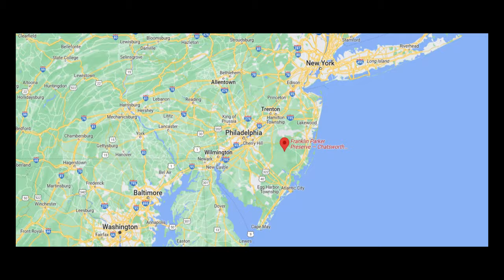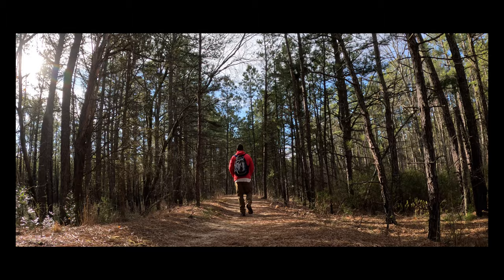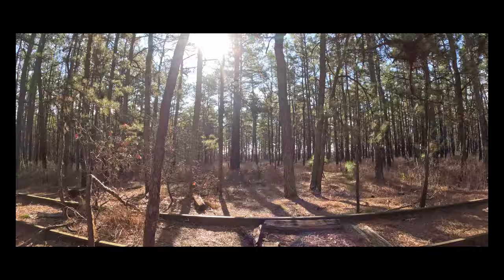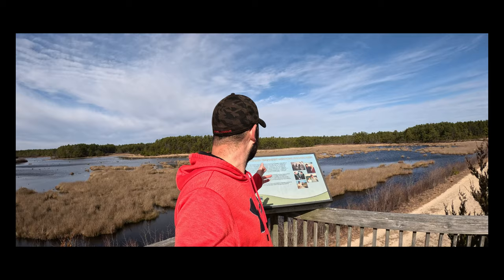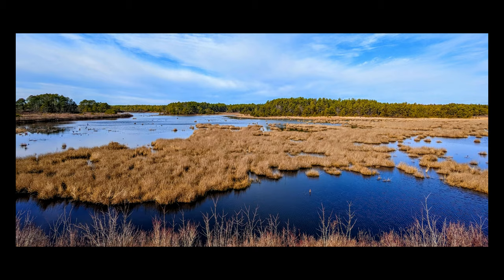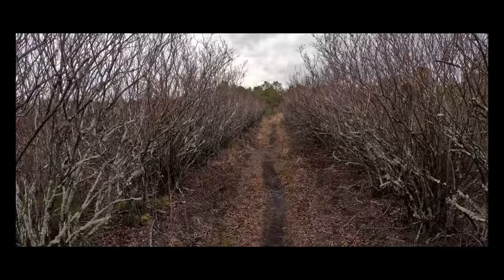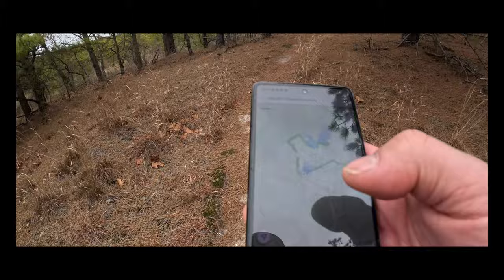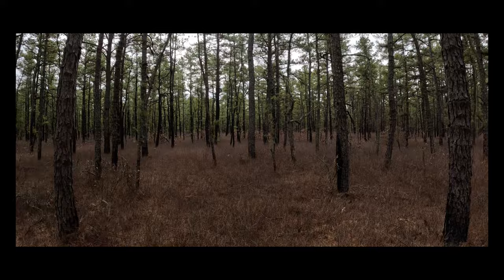FRANKLIN PARKER PRESERVE - Hiking the Red Trail - Exploring the New Jersey Pine Barrens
A fantastic six mile loop hike through the forests and wetlands of Franklin Parker Preserve in the globally significant New Jersey Pinelands biosphere. Franklin Parker Preserve is home to at least 50 rare, threatened, or endangered species and features cranberry bogs, cedar swamps, and pitch pine forests. This is a truly unique and special place and provides some of the very best hiking opportunities in southern New Jersey.

               Swan by Dust Follows
               Portal Latrop by Dex 1200
               Tree Shadows by Cerulean Skies

CAMERA - Go Pro Hero 11 4K at 24fps